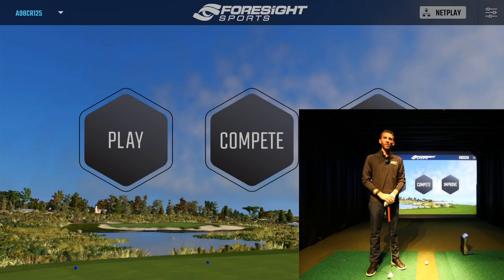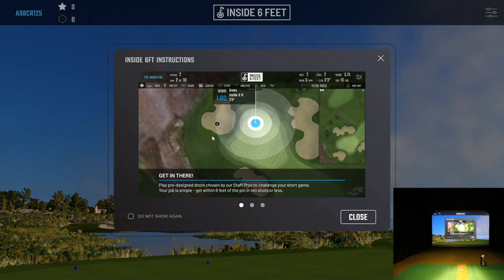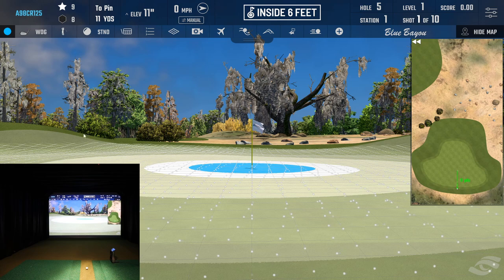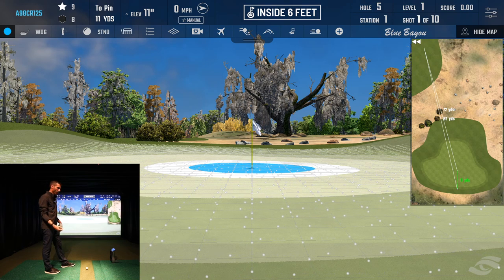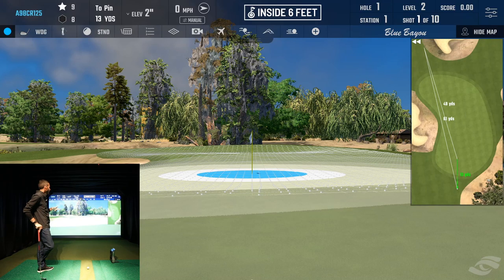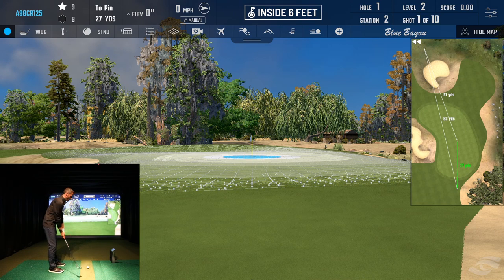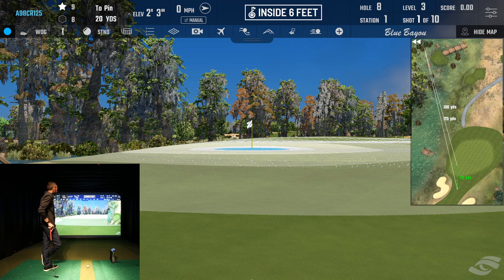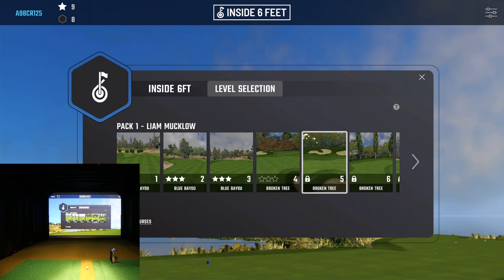GCQuad Launch Monitor - FSX 2020 Golf Simulator Software "Inside 6ft" REVIEW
GCQuad Golf Launch Monitor - FSX 2020 Golf Simulator Software "Inside 6ft" REVIEW
In this review video I take the Foresight Sports GC Quad Launch Monitor & FSX 2020 Golf Simulator software and demonstrate the Inside 6ft Competition game.

The objective of the game is to get the lowest score possible by landing the ball within six feet at each station using the GCQuad or other Foresight Sports Launch Monitor along with the FSX 2020 Golf Simulator Software. Each player has 10 shots at each station, there are three stations per level and between 3-5 levels per pack. Players are required to complete one station on a given level to progress to the next level and receive a star.

To access the Foresight Sports FSX 2020 game Inside 6 Feet, select the compete menu from the FSX 2020 main menu. Click the ‘Inside 6 Ft’ icon to begin setup.
Note: You must be connected to the Internet to play Inside 6 Feet.

About GC Quad

The Foresight Sports GCQuad is a portable golf launch monitor that is high-speed camera and infrared based. The Quadrascopic technology takes detailed pictures of the ball and club still while still allowing the the unit to be placed almost two feet across from the ball on the ground. This advanced camera technology allows the Foresight GCQuad to be a simple setup in most environments from outdoor driving ranges to smaller indoor simulator rooms,

Whether you are an amateur just getting started or a golf professional looking to give advanced instruction, the Foresight GCQuad can accommodate. Take a look at the detailed information we have provided below and if you are interested in purchasing a Foresight Sports Product such as the GCQuad Golf Launch Monitor I can help, just email me at

WHAT DATA THE GCQuad Launch Monitor MEASURES:
Ball speed
Horizontal & vertical launch angles
Spin
Side spin
Carry distance
Club head speed
Smash factor
Angle of attack
Club path
Loft at impact
 Lie & face angle at impact
Impact location on the club face

EACH GCQUAD COMES WITH:
2-year warranty
Power adapter & cable
USB-C cable
Alignment stick
Club marker dispenser

The Foresight Sports GCQuad is designed to deliver years of trusted, reliable performance. From range practice to full immersion simulation, whether for education or entertainment, the Foresight Sports GCQuad will truly change your game.

To properly use the GCQuad, place the device upright on a level surface approximately 22” away from the hitting area. If a hitting mat is used, make sure the device is raised to the same level as the hitting surface. For extra stability on uneven surfaces, the kickstand can be deployed at the bottom of the unit.

Looking for an easy golf simulator solution that also allows you to take you golf launch monitor outside on the range for outdoor practice? The Foresight Sports GC Quad can dual as not only a full blown golf simulator launch monitor but as a portable solution that allows you to work on your game outdoors including fitting, distances, putting, short game, and more.

Better, Faster, Easier Than Ever
• Unmatched ball and club performance data in a single
compact unit
• Compact, ergonomic, and easy-to-carry
• Even greater indoor / outdoor readiness in a ruggedized,
weather-resistant form factor
• An integrated solid-state NIR LED lighting array eliminates
the need for fl ash replacement
• Easily and accurately set the target line with the included
target alignment stick
• A larger outdoor-viewable display
• An expanded ball capture area – up to 6 times larger than the GC2
• Greater device connectivity – including WiFi and Ethernet
• A built-in barometric altitude sensor for the most precise
down-range values possible
• A swappable, long-life Lithium-Ion battery for simple, easy
power management

Aboout Foresight FSX Performance Software

Experience the most realistic, educational and intuitive golf simulation you’ve ever seen with our industry-leading fitting and gaming software. Analyze shot data, improve your skills, or play the world’s best and most exclusive courses in beautiful 4K resolution. Compete with friends in the same room or anywhere in the world via Foresight Sports’ online network. Regardless of what you want to do, you’ll enjoy the most complete, true-to-life game experience possible with the gc quad golf launch monitor and golf simulator.